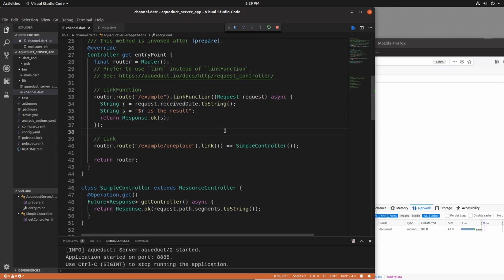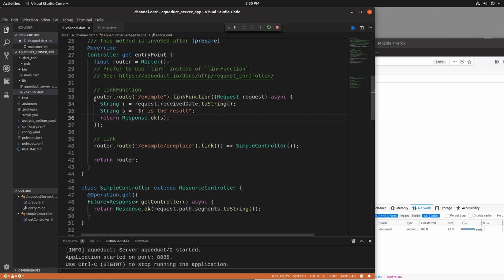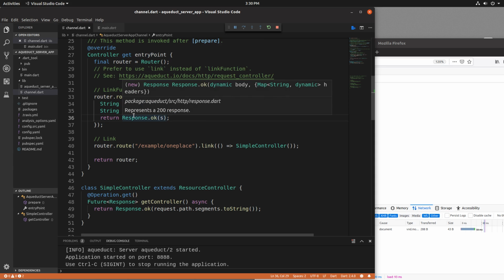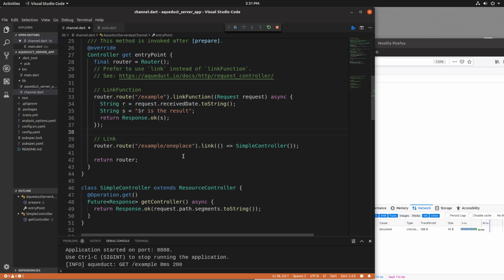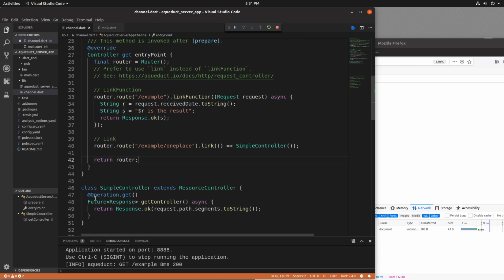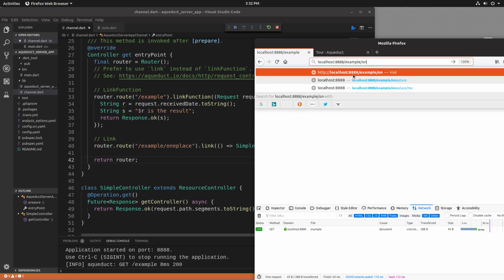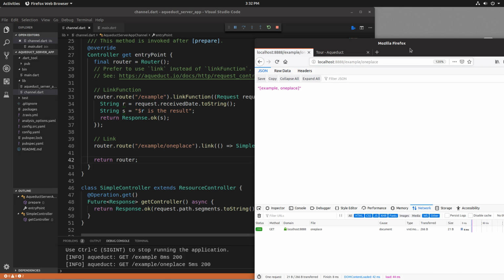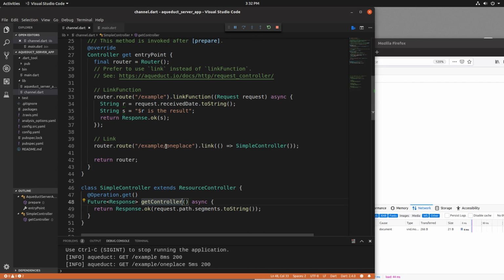Server Side Dart: 10 Link vs Linkfunction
This is my experience learning the Dart Language on the server.  I have no previous experience with server side programming, so this is my journey so far.

In this video, we review the difference between link and linkfunction.  Use linkfunction when you are sending an immediate response.  If you are not sending an immediate response, use link.  The request object is sent to the class that you are referencing, and is under the variable called "request."